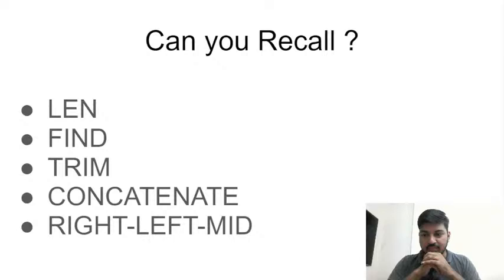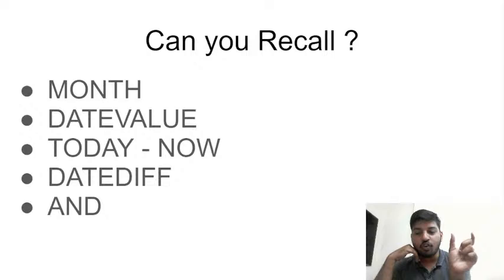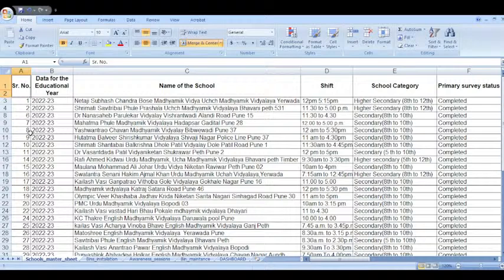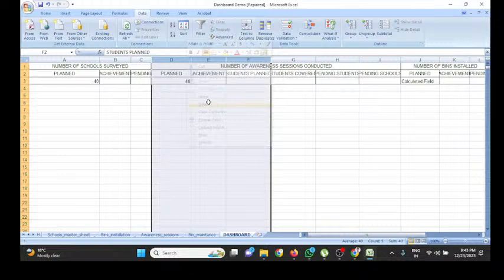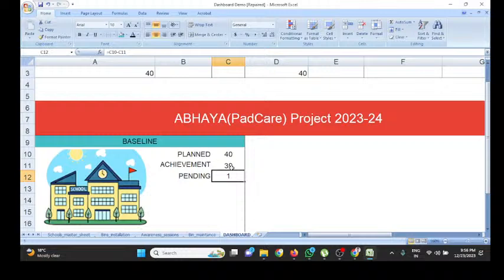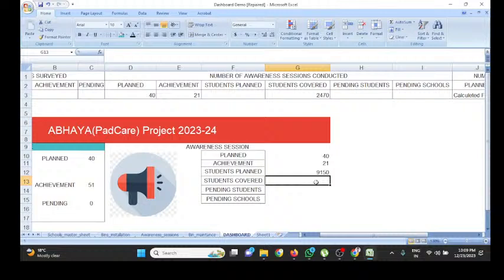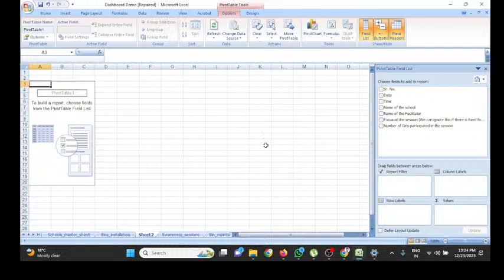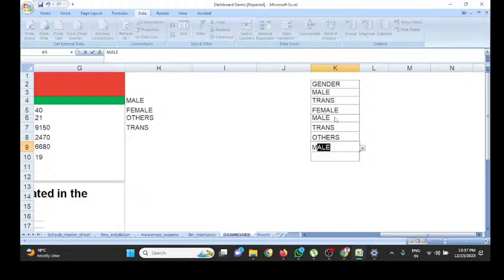Statistical Saturday Club | Lesson 6 | Excel | Creating Dashboard for a NGO Project using Excel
Practical demostation of creating Dashboard for a NGO Project using Excel.
1) Using Excel Tables
2) Countif, Sumif
3) Formatting